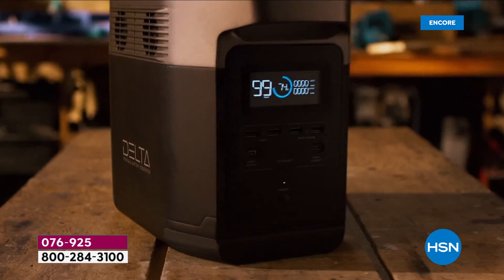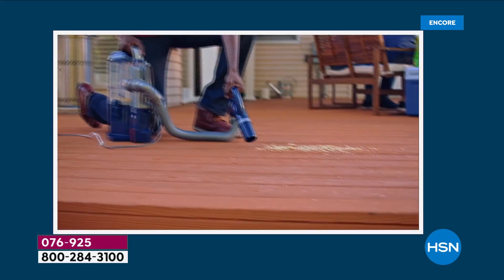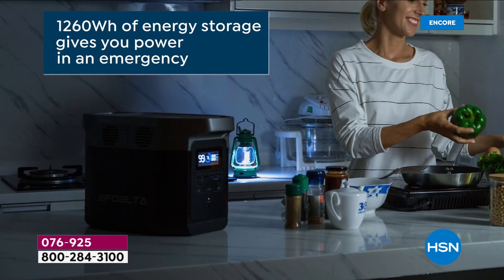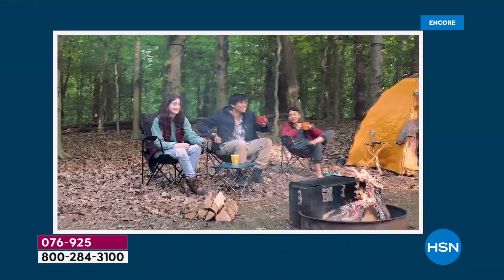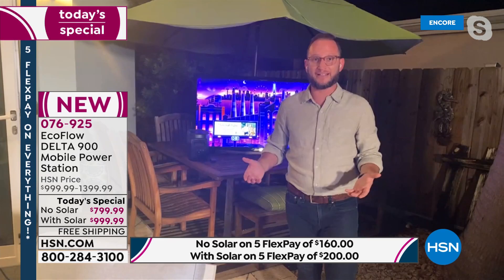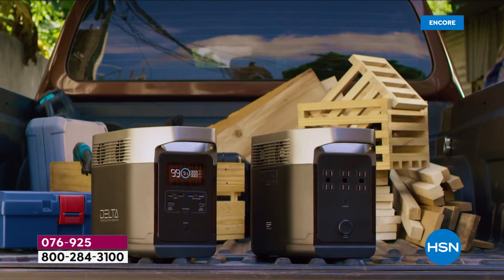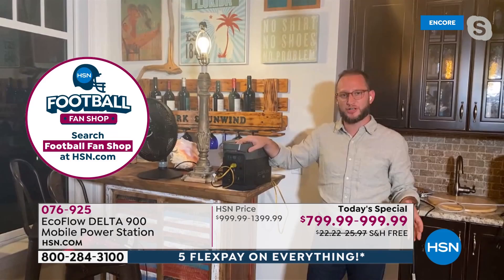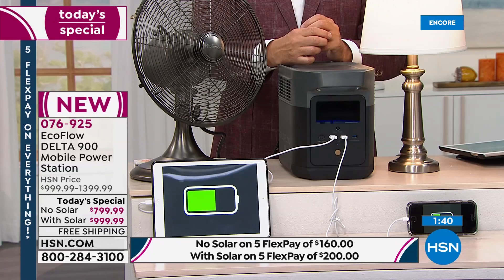HSN | Electronics Labor Day Sale - Ecoflow 09.05.2021 - 02 AM